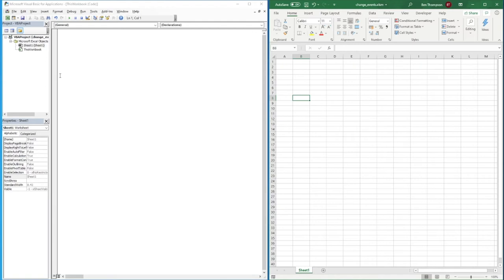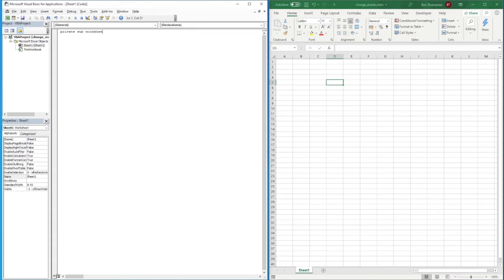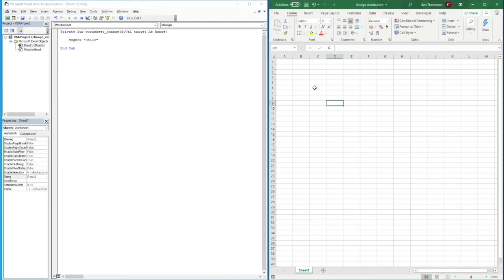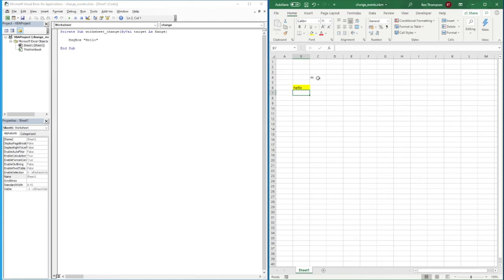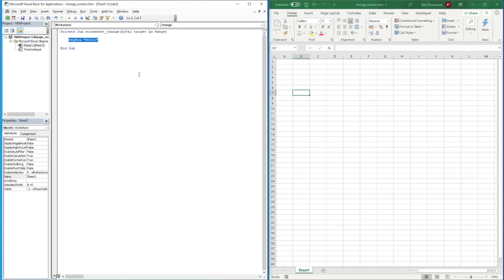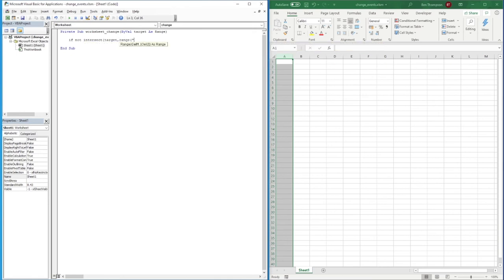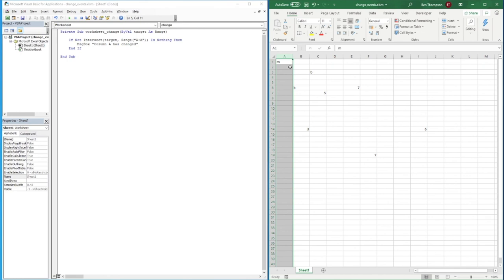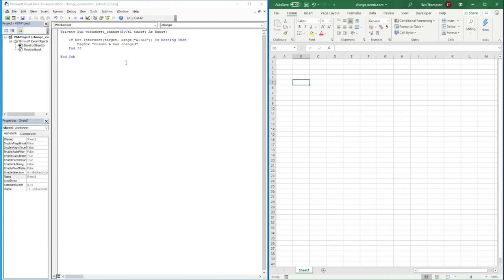Excel VBA - How to Run Macro when Cell Changes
In this video we look at how we can trigger a macro to run when a defined cell, range or entire sheet is updated.

To achieve this we use an existing change event in Excel "Worksheet_Change()" that by default will auto trigger when the sheet it is applied is updated. We also have the ability to define a range so that this even only triggers if one of the cells in our desired range is updated.